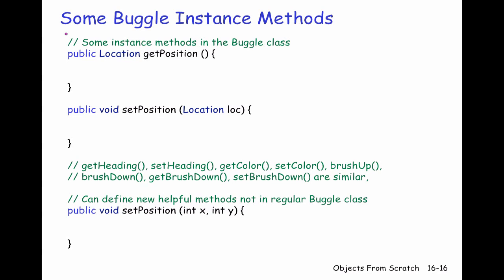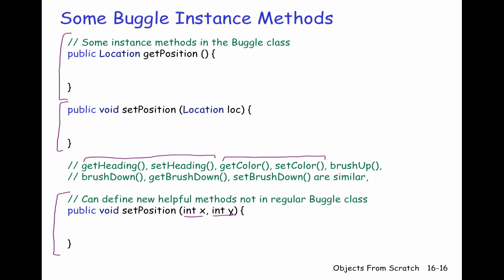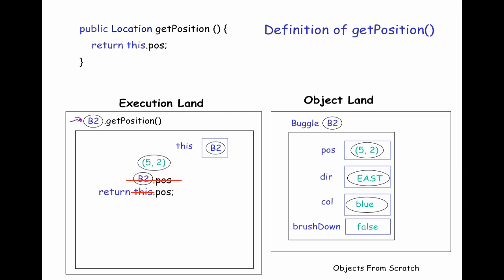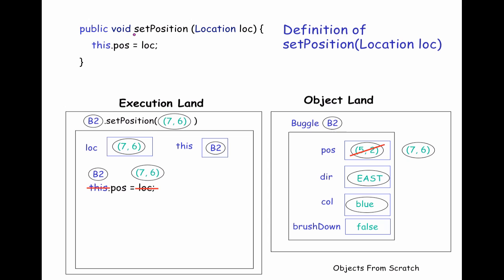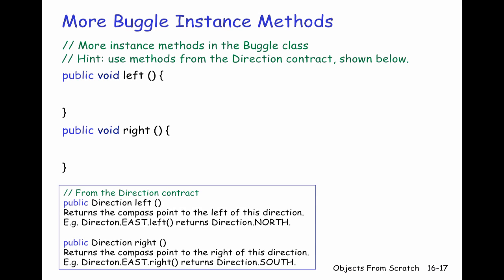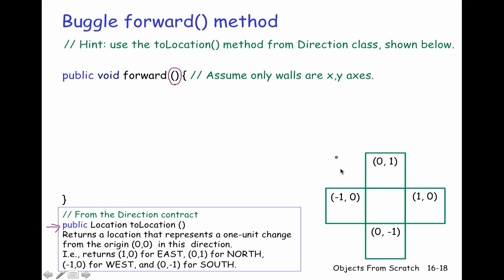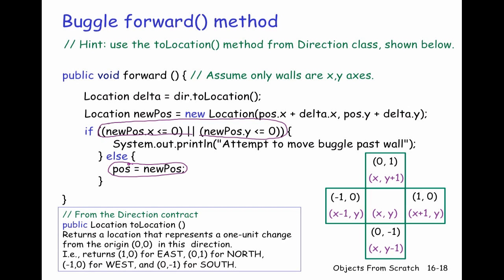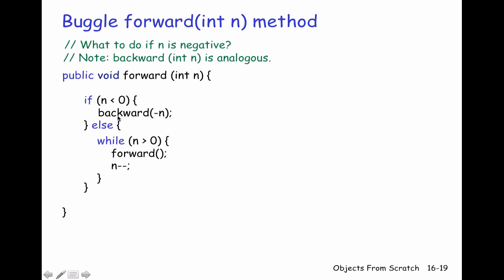Buggles from Scratch: Instance methods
Notes for the the second part of the second half of the Java Objects from Scratch lecture from the Wellesley College CS111 Introduction to Programming and Problem Solving course.